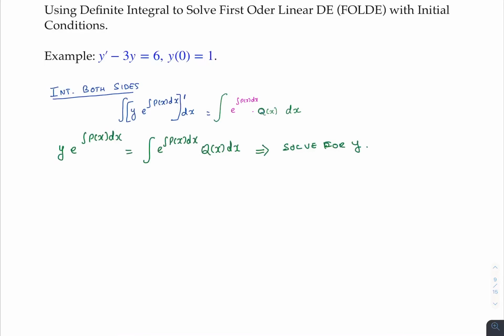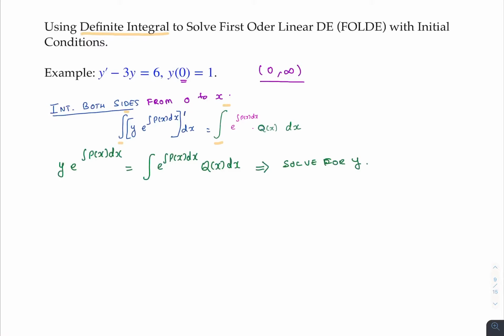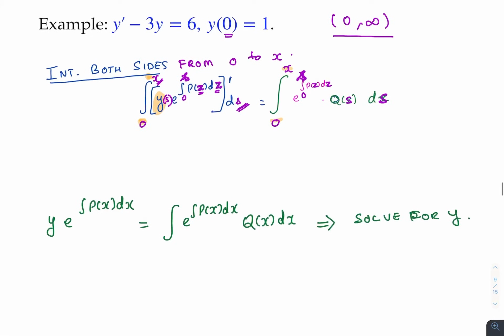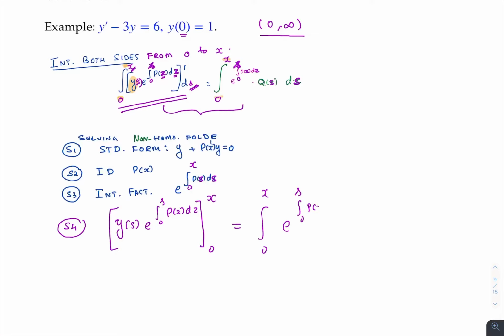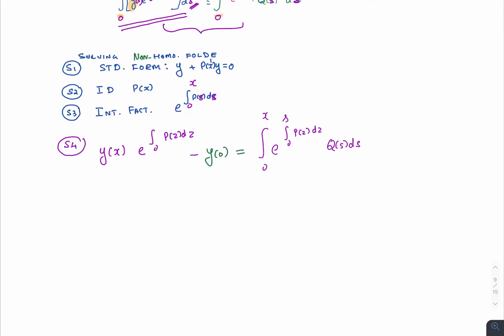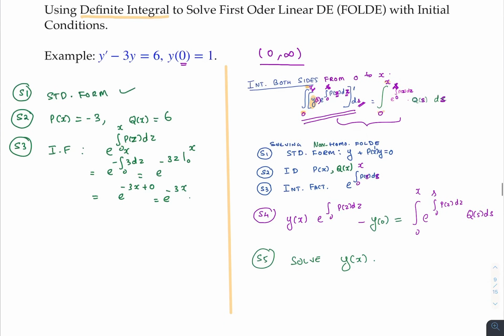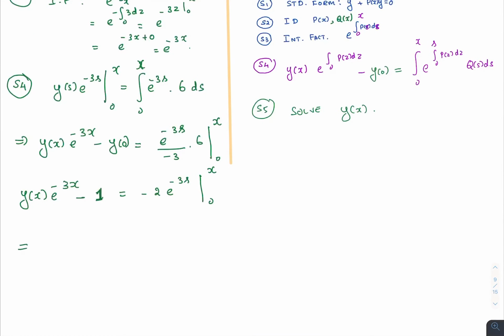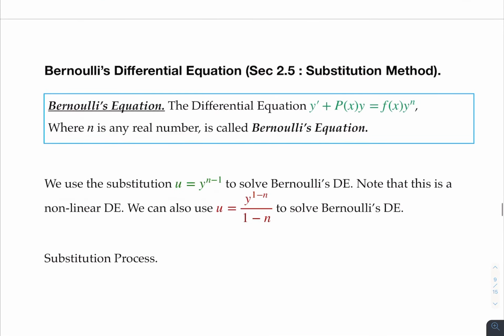DE: First Order Linear DE Part II - Definite Integral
In this video, we will discuss about solving First Order Linear DE using Definite Integral